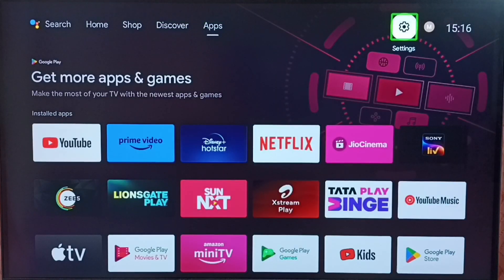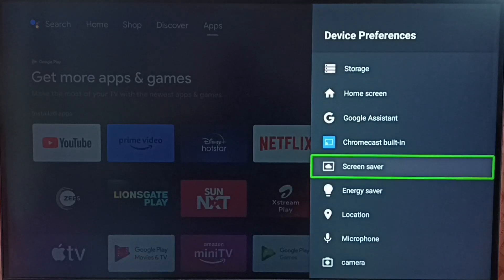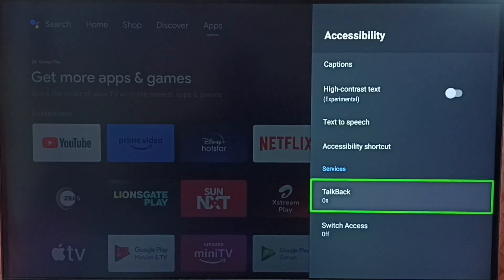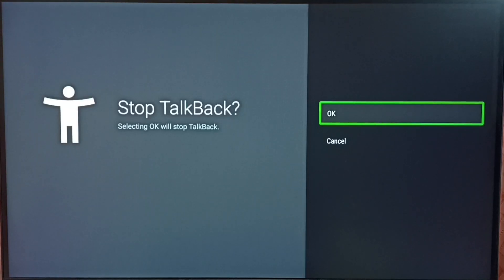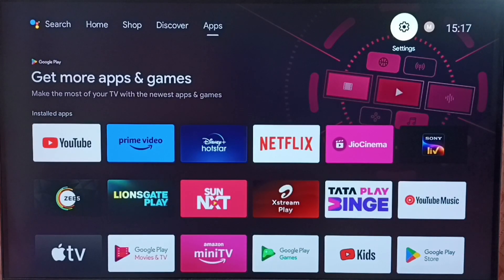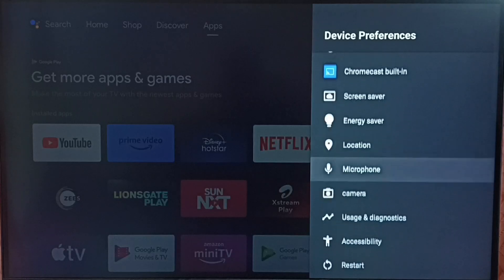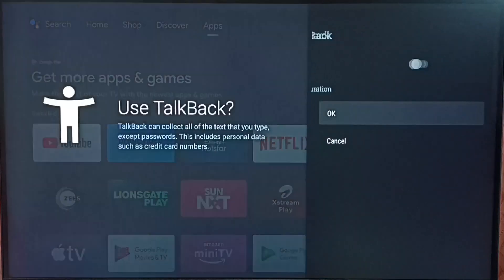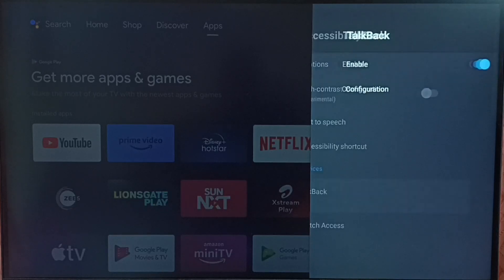How to Turn OFF TalkBack mode on Westinghouse TV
Android 12,
Smart TV,
Enable Talkback,
Disable Talkback,
How to,
How to Android TV,
TV,
streaming,
streaming platform,
How to,
Media Streaming Device,
Google TV,
Android TV,